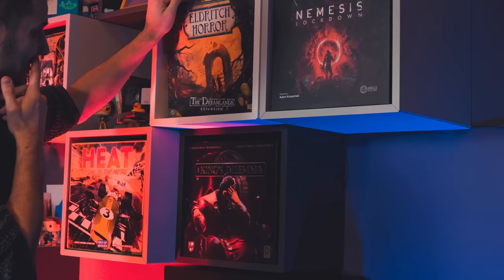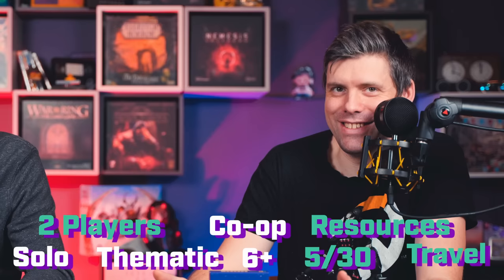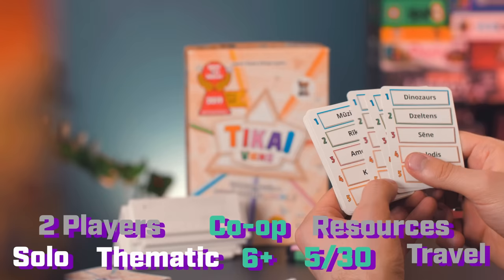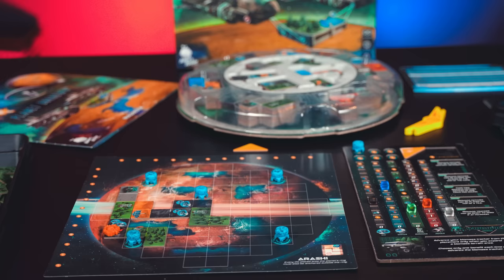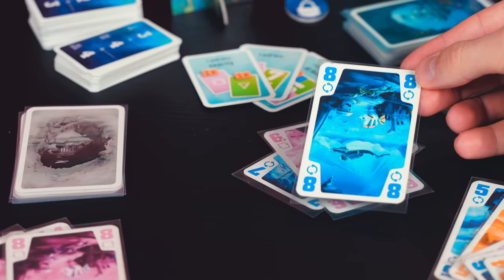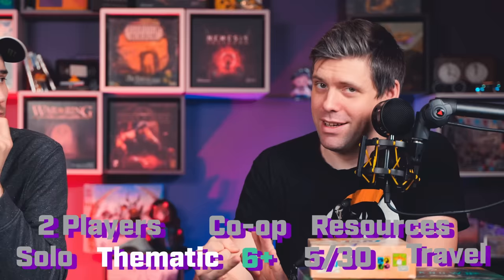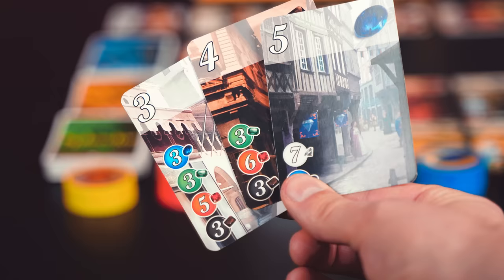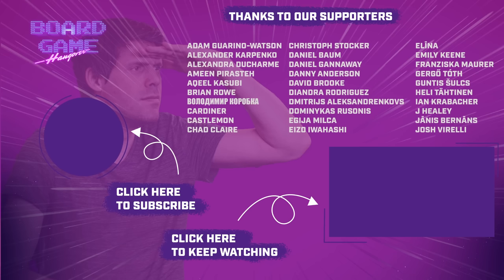Best Board Games to Start Your Collection (BUDGET CHALLENGE!!!)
Joining the board game hobby but don't know where to start? Here are two board game starting collections for two different budgets!

It’s all about making your board game experience better. From finding the right games to creating the best house rules for those games. We’ll also talk about finding community-created content and optimizing your own strategies and play style so you can kick your friend's asses!